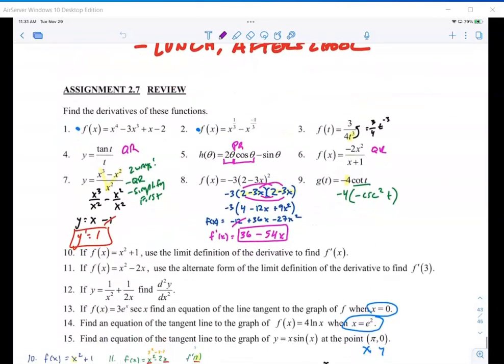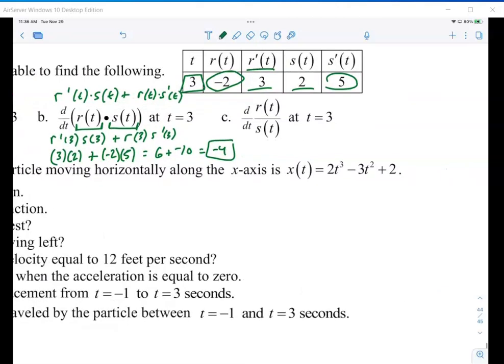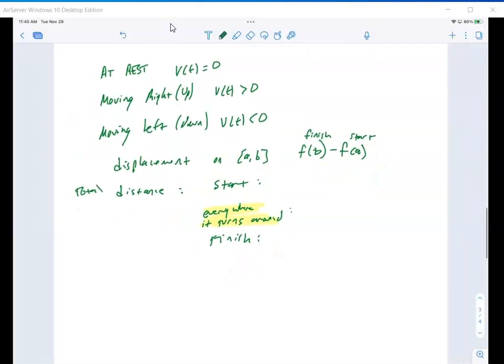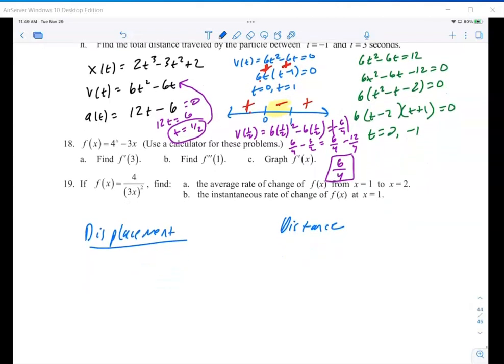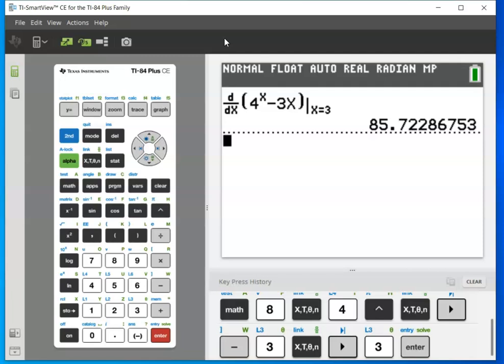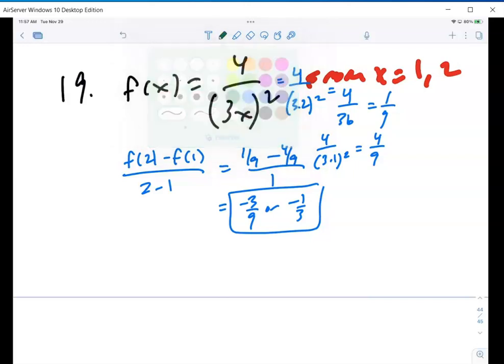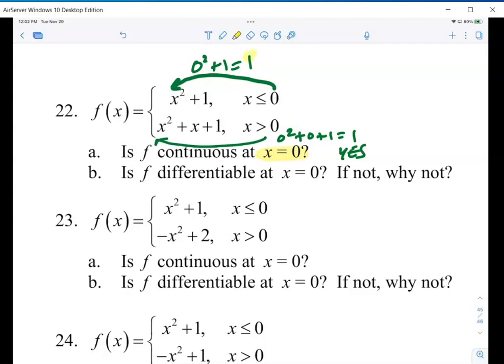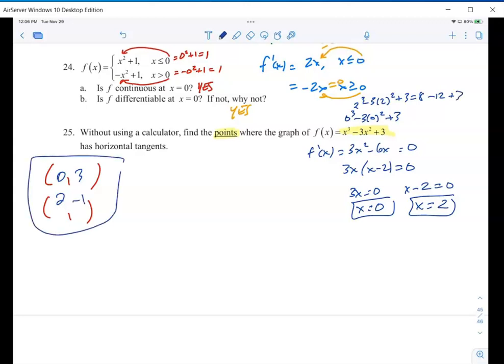AB Unit 2 Review part 2 #16-25